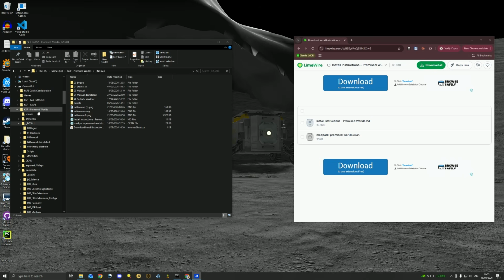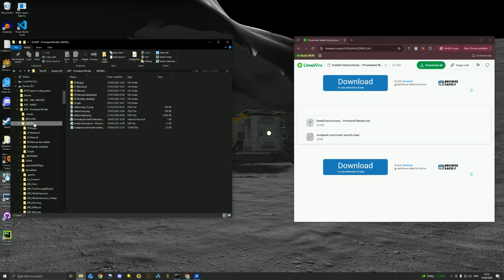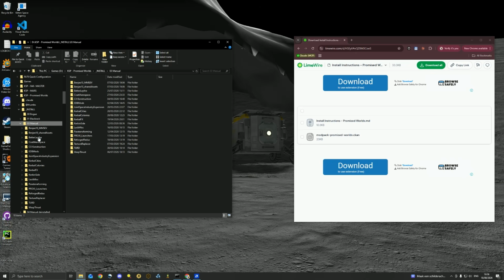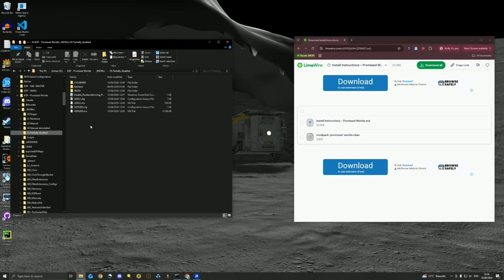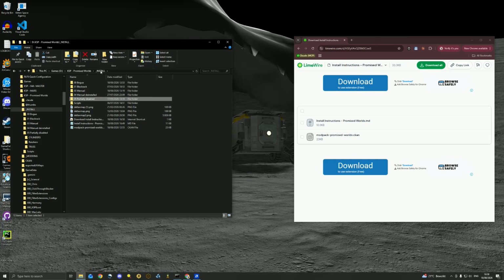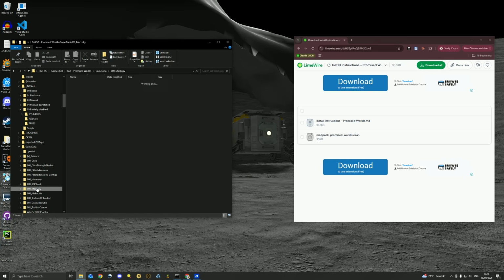KSP Interstellar Quest: Modpack 2026H2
Installation instructions and a CKAN modfile for the current version of the install.

Let me know if you run into problems.